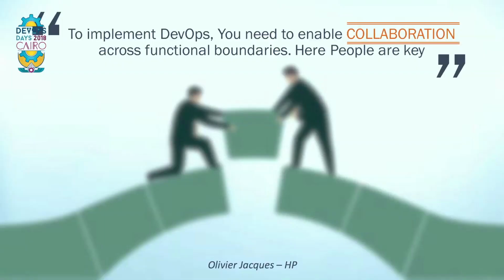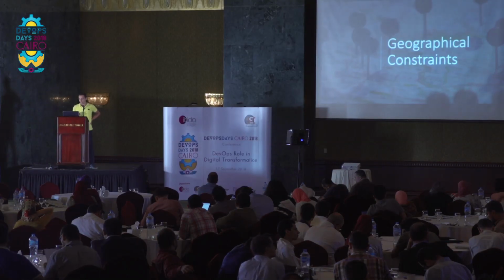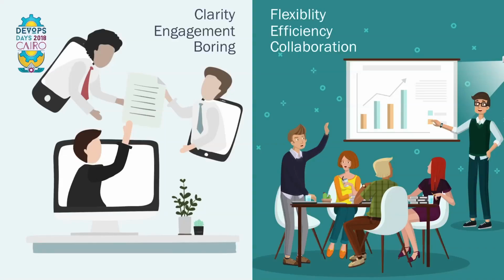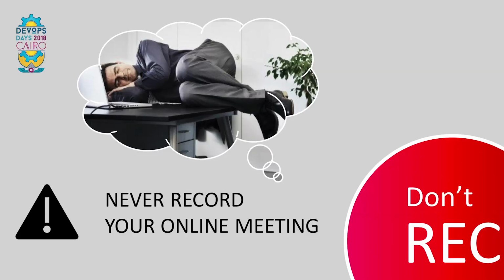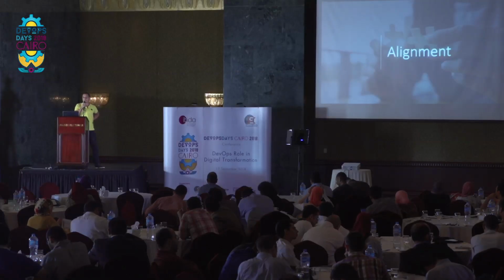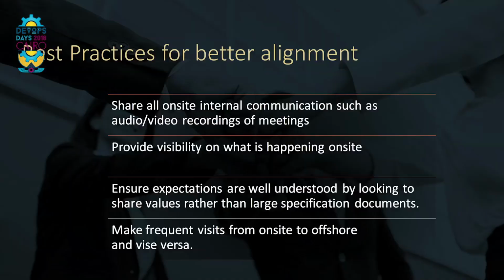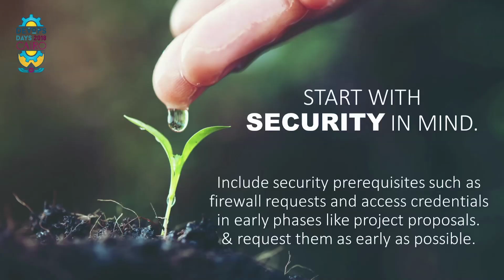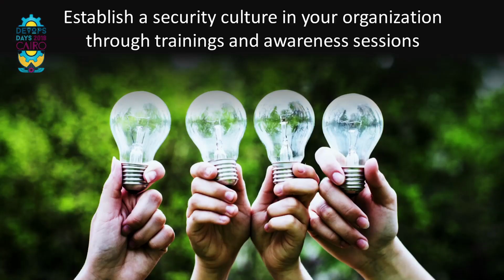DevOpsDays Cairo 2018 Conference -Mohamed Adawy, IBM, Egypt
Muhammad Adawi – IBM, Egypt
DevOps Challenges in an Offshore/ Onshore Distributed Project

DevOpsDays Cairo 2018